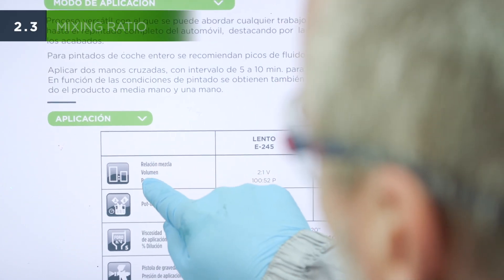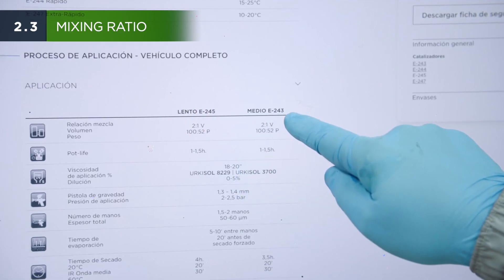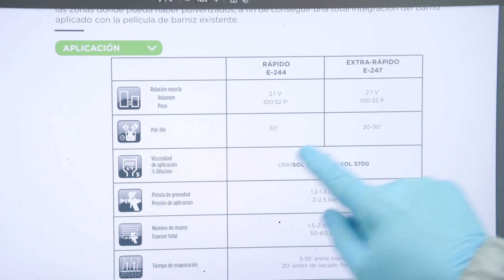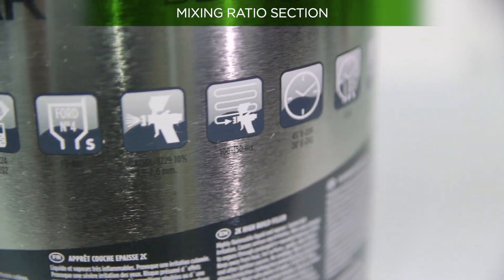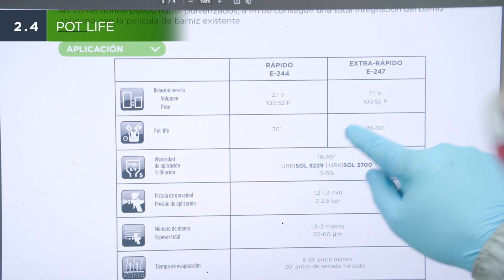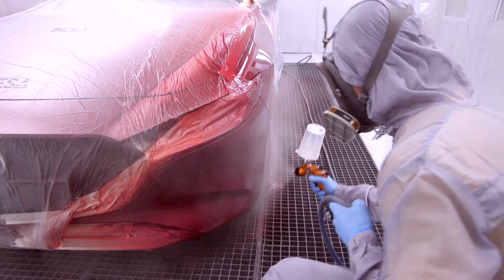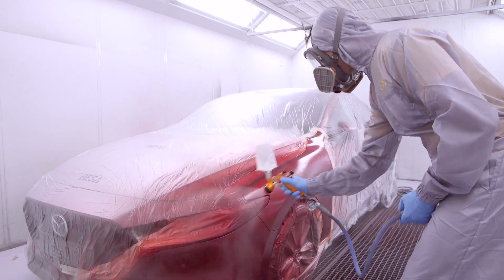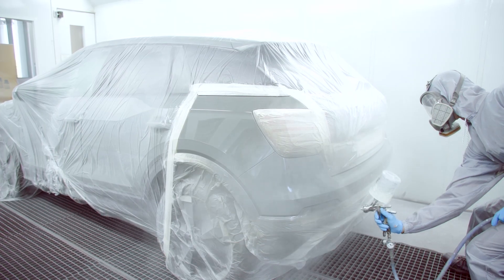How to Choose the Right HARDENER in Refinish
To obtain a perfect finish in the repair, it will be essential to know which body paint hardener to use based on different factors, such as temperature, humidity or surface size.

In this video tutorial we teach you all the keys to know which car hardener to use to increase the productivity of the repair and ensure a good result.

As an introduction, we must know that paint hardeners are mainly differentiated into 4 groups:
- Slow paint hardeners.
- Medium paint hardeners.
- Fast paint hardeners.
- Ultra fast paint hardeners.